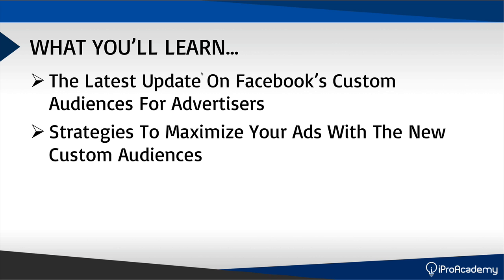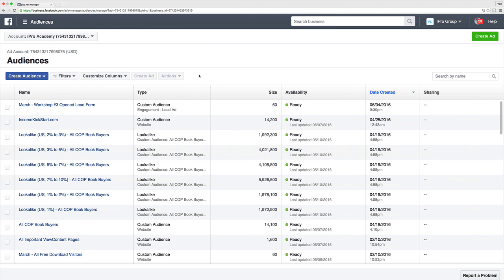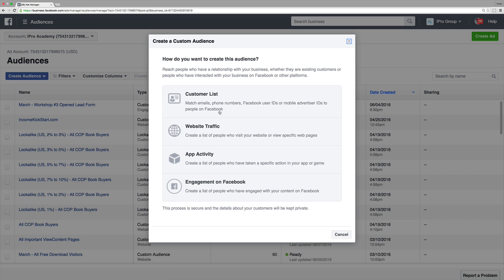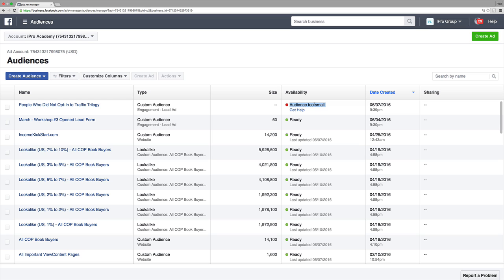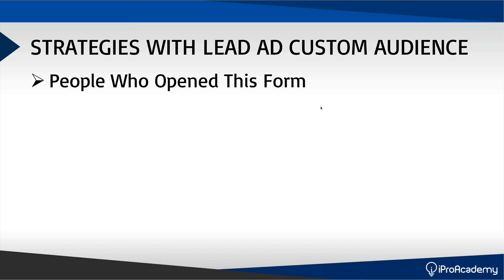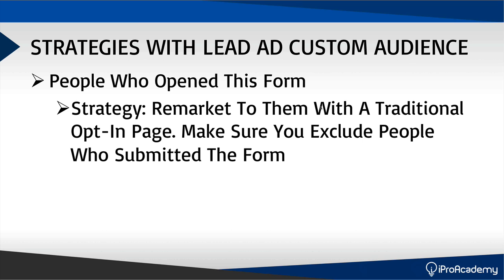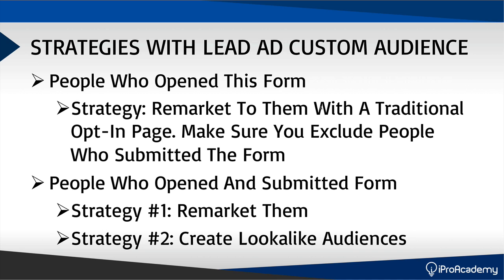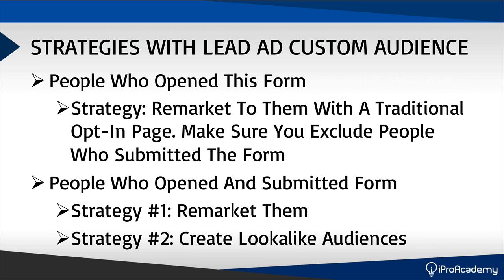Facebook's Custom Audiences For Lead Ad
Facebook has just released an enhanced and improved update on their Customer Audiences for advertisers. To be specific, it's a Custom Audience based on Lead Ads. In this video, Fred Lam from iPro Academy will share with you how to create your Custom Audiences off of Facebook Lead Ad and the strategies to use to fully maximize this update.